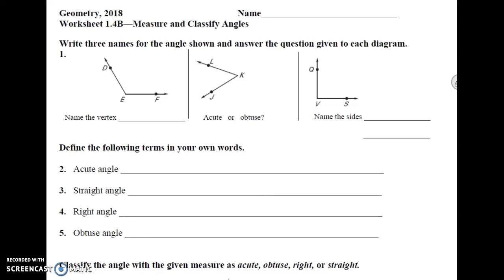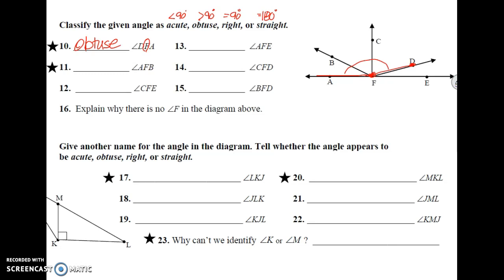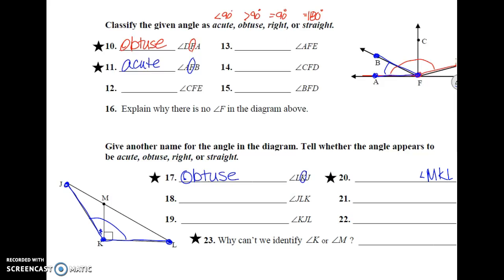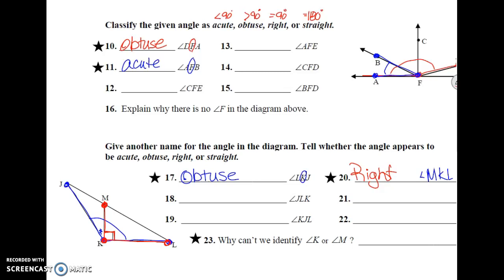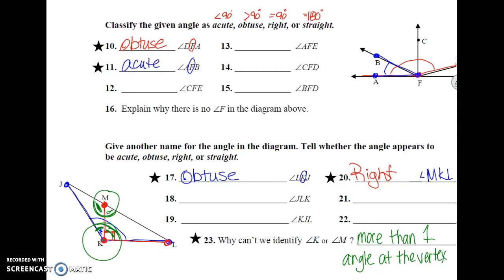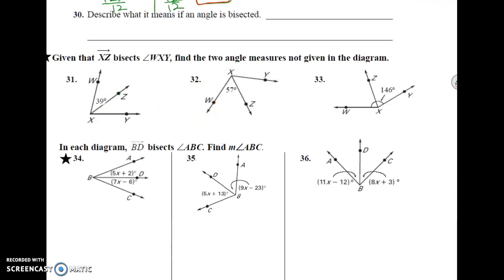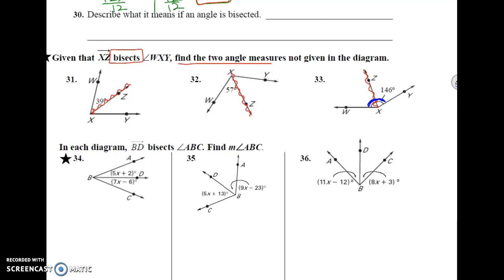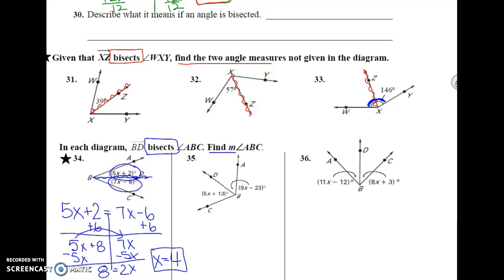vw.1.4B--Measuring and Classifying Angles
Ch 1--Essentials of Geometry.AHS